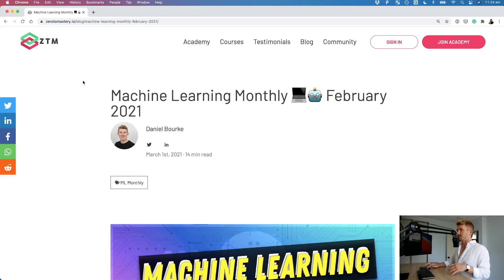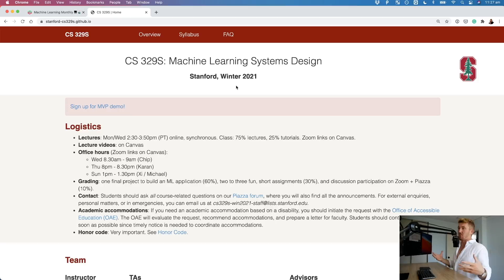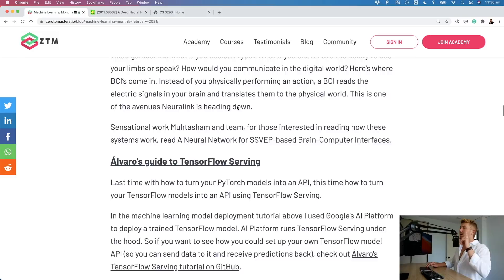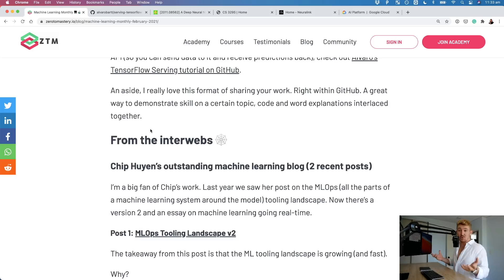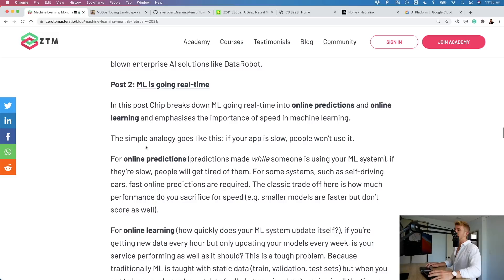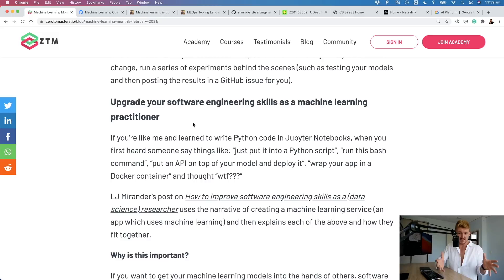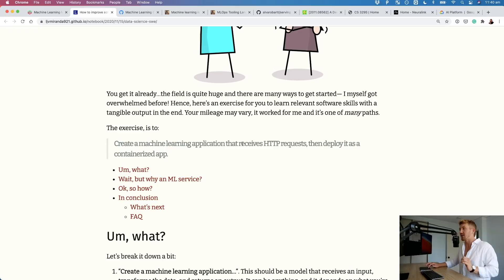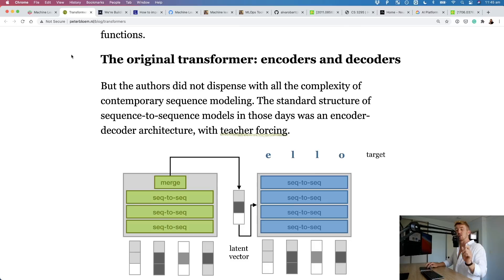Level up your software engineering skills as a data scientist | ML Monthly February 2021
How do you go from a data scientist or machine learning researcher to building full-stack applications? In this episode of Machine Learning Monthly, I cover resources to answer that question such as Lj Miranda's blog post on improving your software engineering skills as a researcher. Plus plenty more from the ML space during February 2021.

Timestamps:
0:00 - Intro/dancing/hello
1:01 - Where to sign up for ML Monthly emails
1:30 - My new TensorFlow course
2:45 - See me code live on Twitch
3:00 - My ML deployment tutorial for CS329s
4:11 - Using deep learning to read brainwaves
7:07 - Alvaro’s guide to TensorFlow Serving
9:05 - Chip Huyen’s MLOps Tooling Landscape v2 blog post
11:08 - ML is going real-time by Chip Huyen
14:04 - Using GitHub for MLOps
15:42 - Upgrade your software engineering skills as a machine learning practitioner
17:42 - freeCodeCamp’s upcoming DS + ML curriculum
19:22 - Transformers from scratch by Peter Bloem
21:44 - Estimating training data influence with TracIn
24:40 - Learn fundamental statistics with Python
26:25 - The most important statistical ideas of the past 50 years
28:56 - Outro/submit your work/more dancing